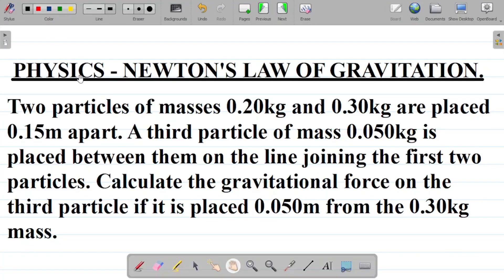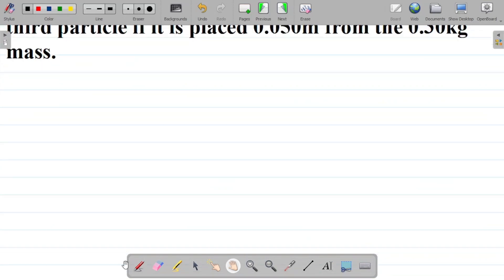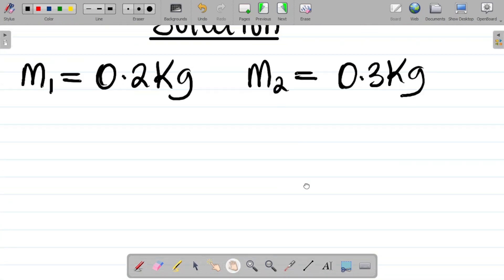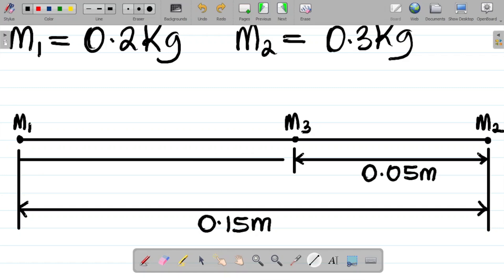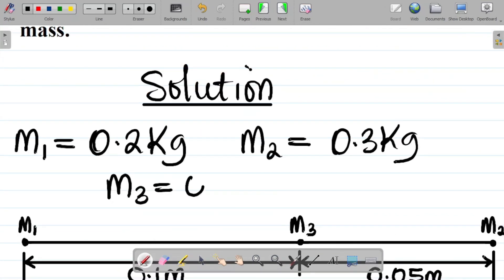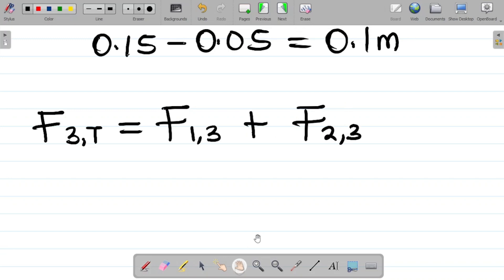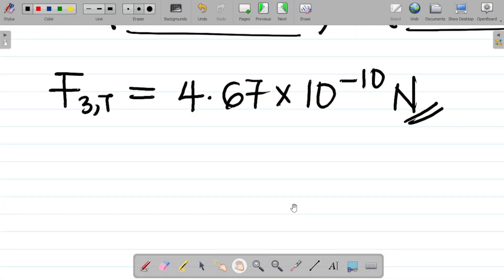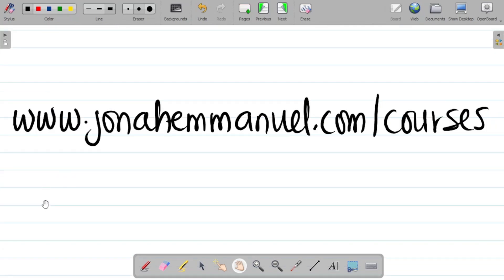Newton's Law of Gravitation 1 and Solution: How to Solve Questions on Newton's Law of Gravitation.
In this Physics tutorial video, I discuss and explain Newton's law of Universal Gravitation, it's mathematical form and how to apply Newton's law of Universal gravitation to solving problems in physics. If you are interested in understanding Newton's law of Universal Gravitation and how to apply it to solving problems, watch this video.